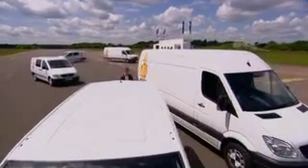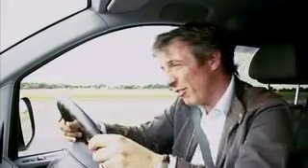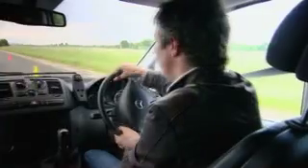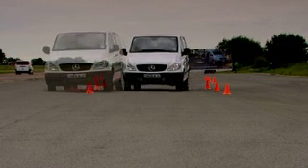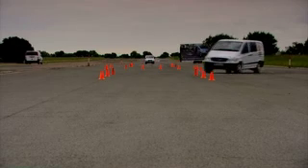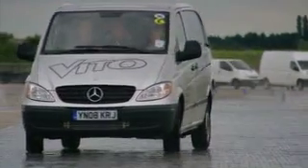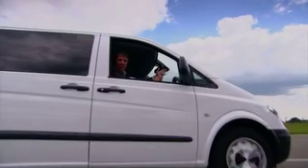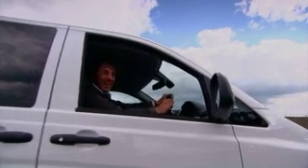Mercedes-Benz ESP from Gerard Mann